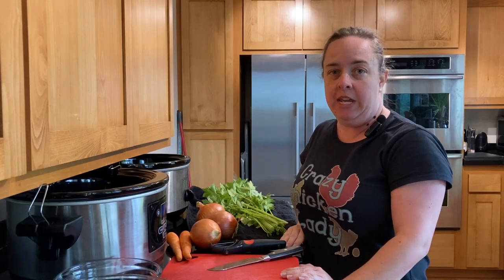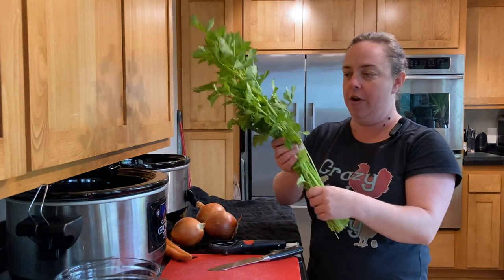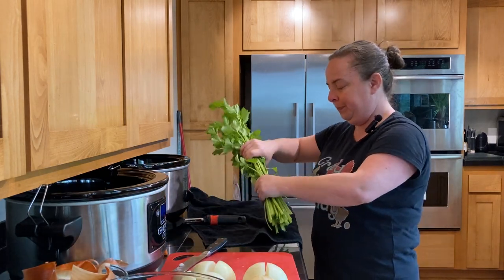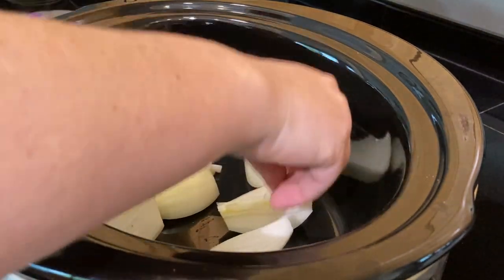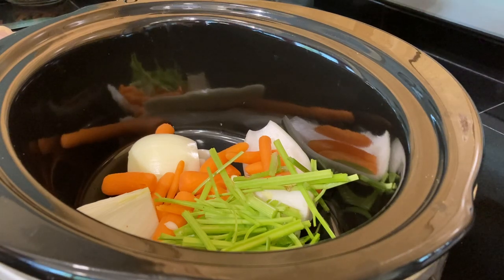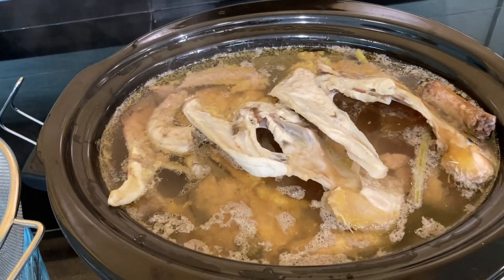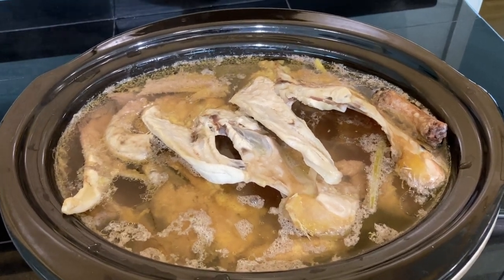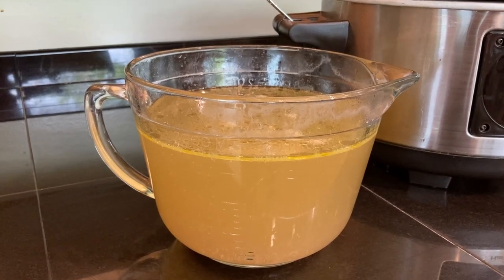Don’t throw out your leftover Rotisserie Chicken before you make this! Slow Cooker Broth - Stock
It's easy to make chicken stock/broth and use readily or store to keep in the freezer for when you need it.  Use your leftover fresh or cooked rotisserie chicken bones, some onion, carrots and celery along with water and combine in a slow cooker.  Don't have a slow cooker?  That's ok - instead you can make this in a large pot on the stove at a low simmer.

Slow Cooker - Cook on High for 4 hours
Stove Stop - Bring to simmer and cook for 4 hours

Time-Saving Bonus: You don't have to "cook/roast" your bones before using them in this recipe.